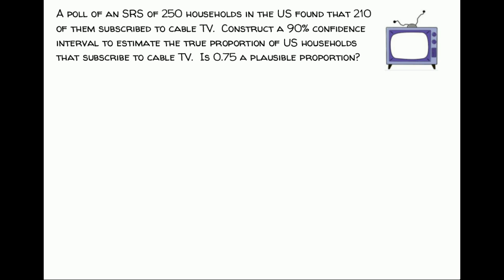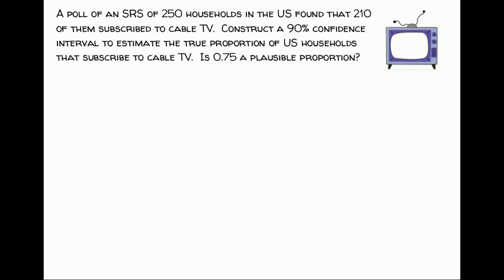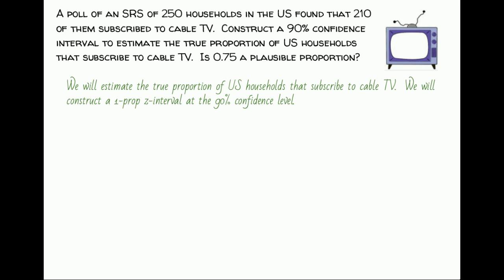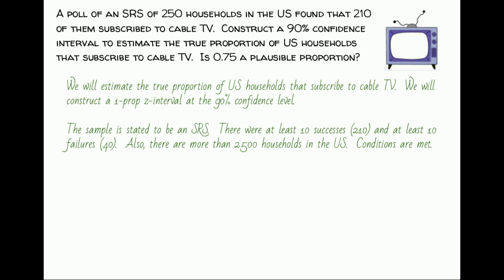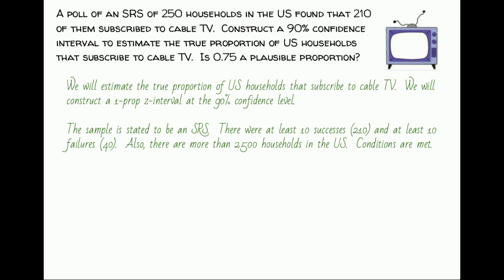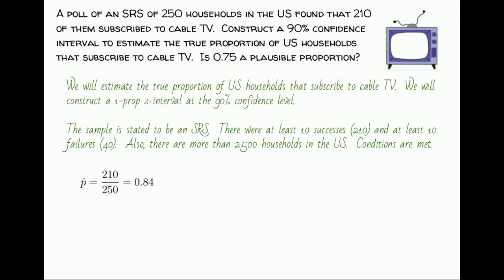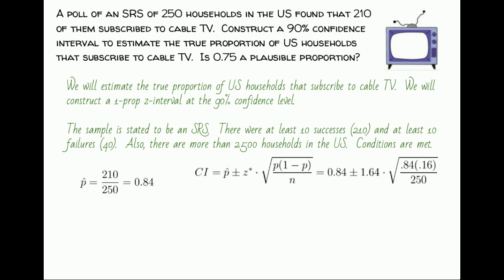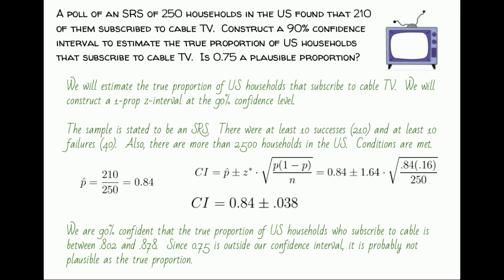AP Statistics - Confidence Interval for P (A Quick Example)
Need to see a quick example of constructing a confidence interval for p?  This video might help.